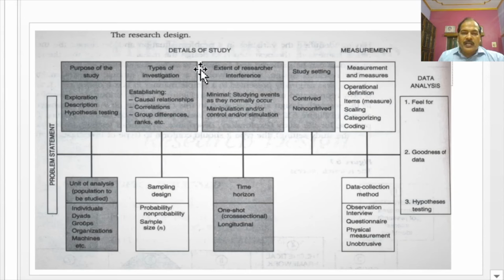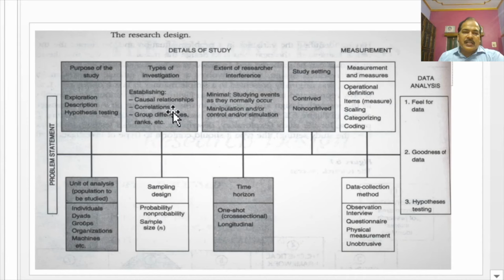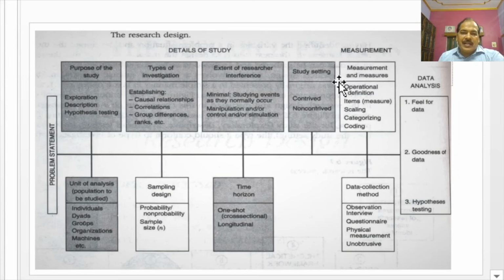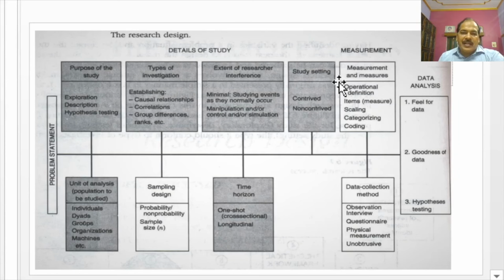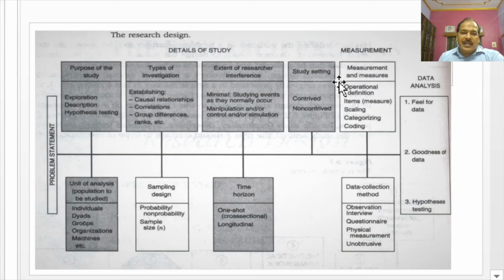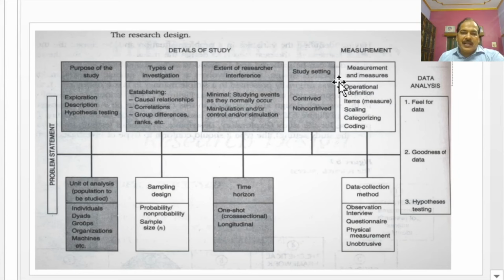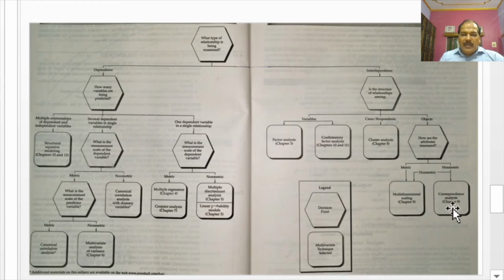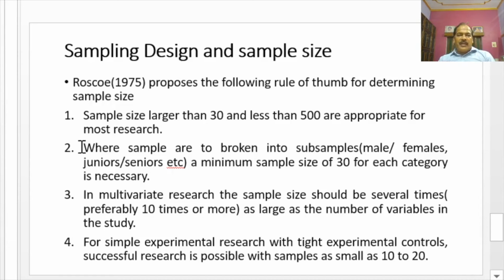Locating Quantitative Methods in Social Sciences & Data Analysis ( Part 2 )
Prof. Ajai Pratap Singh